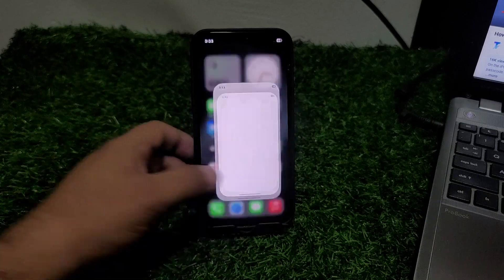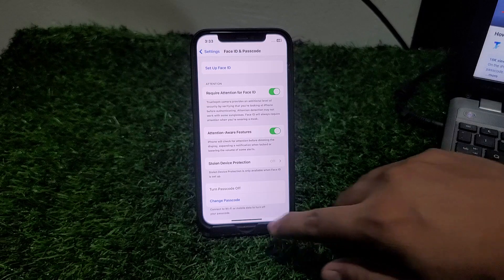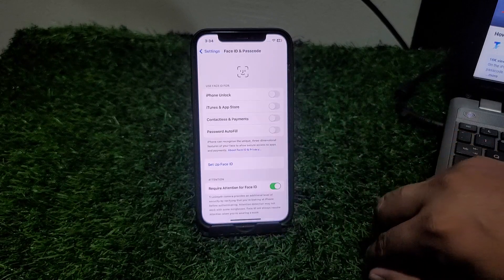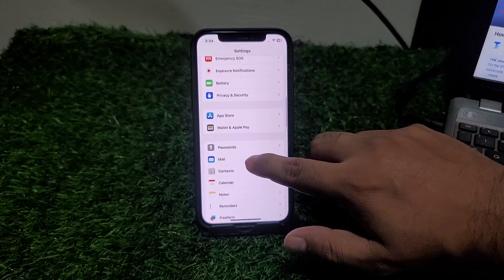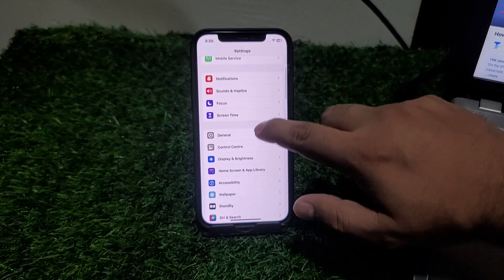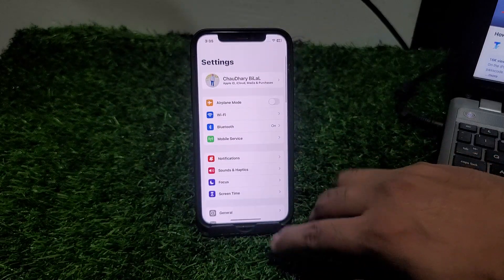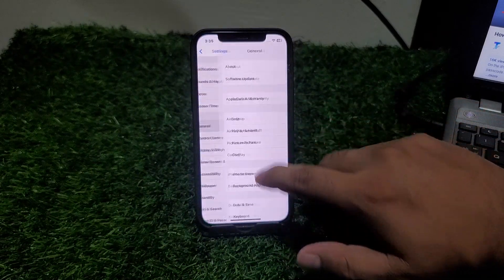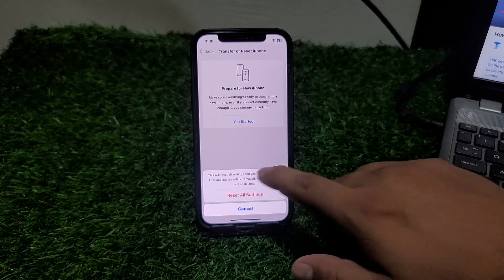How To Fix Turn Passcode Off Is Greyed Out On iPhone ( IOS 17 ) 2024